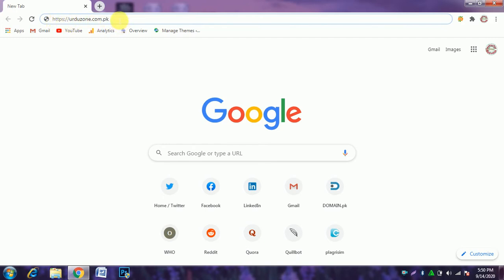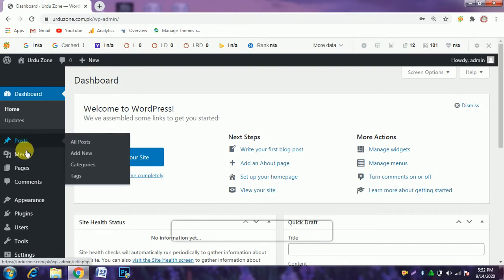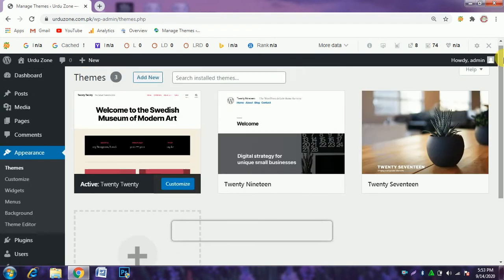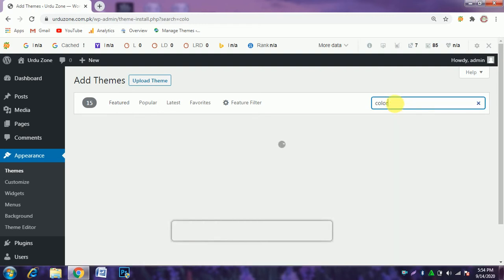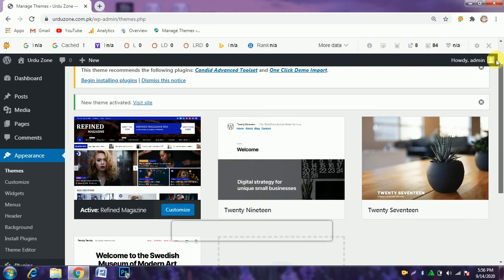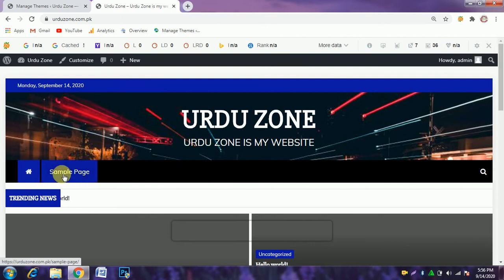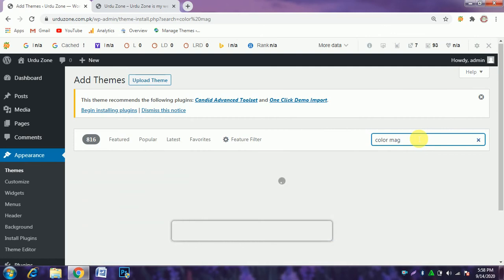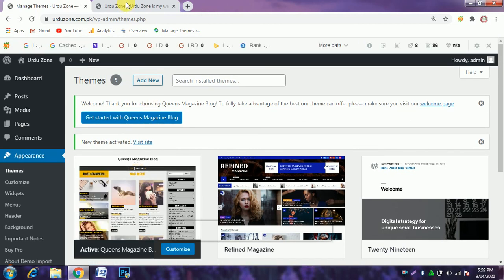How to change wordpress theme?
In this video I tell you step by step, how to change theme of wordpress website. First of all, you need to login on cPanel and after login, go to appearance option on the dashboard and click on theme. Choose your desired theme in search and click on install. When the theme installation complected, click on the activate. After complete of all these steps, visit your website. You will see new theme on your website.